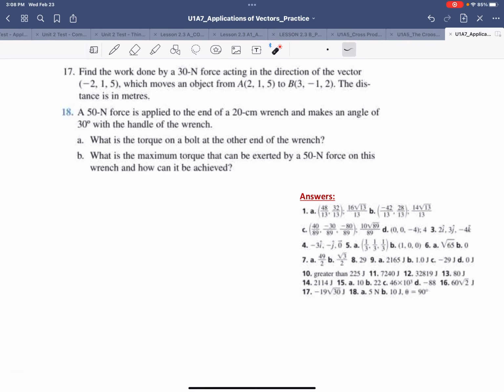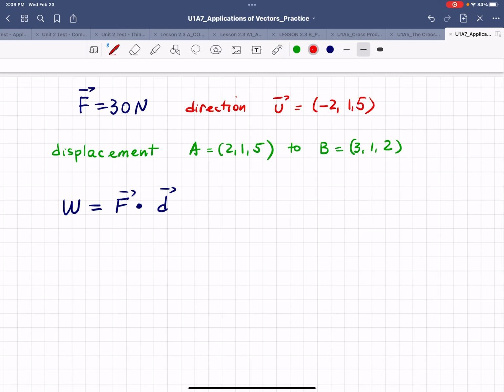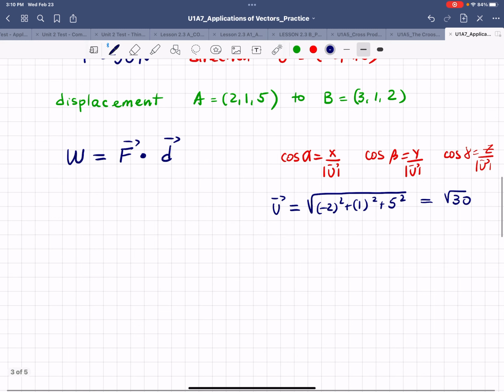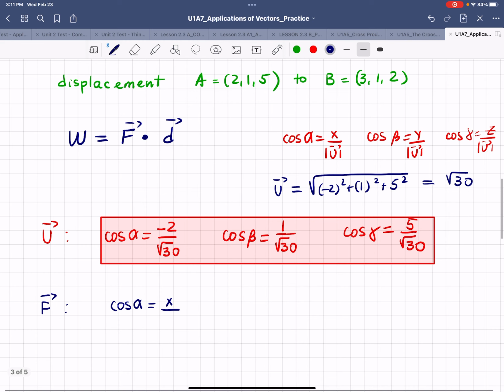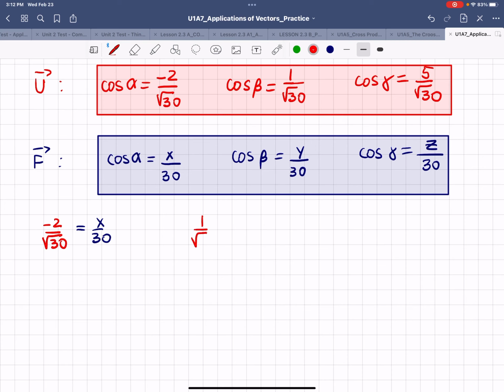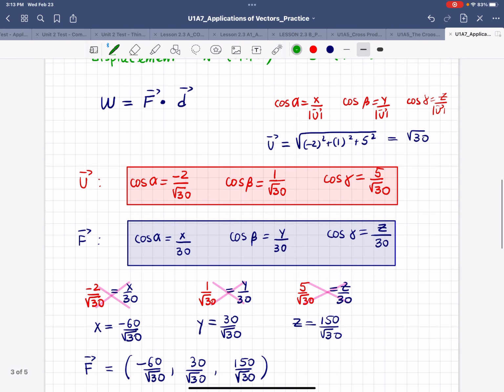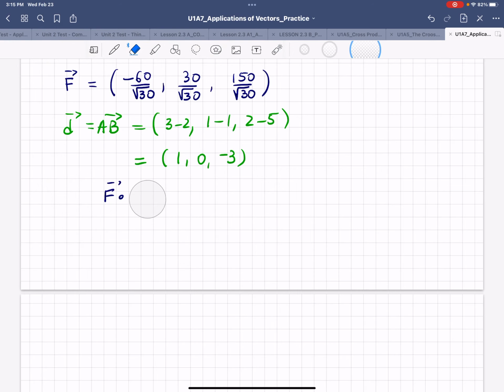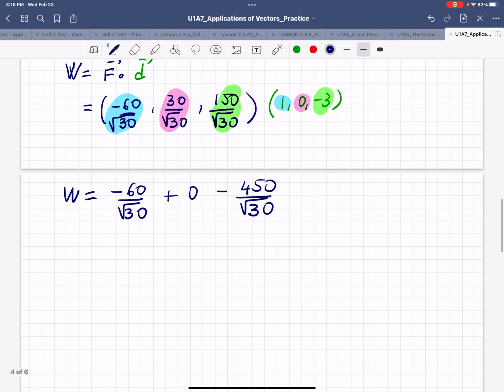Unit Review Video 4: Work done in 3D